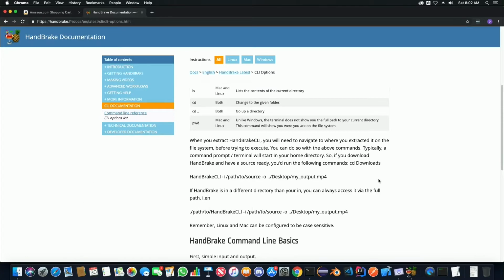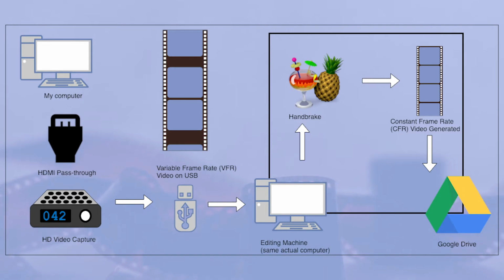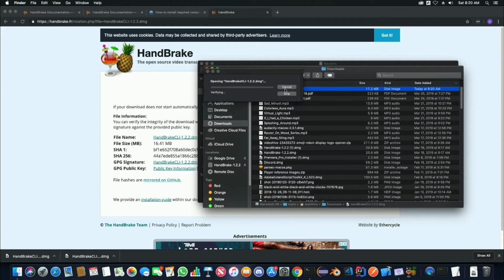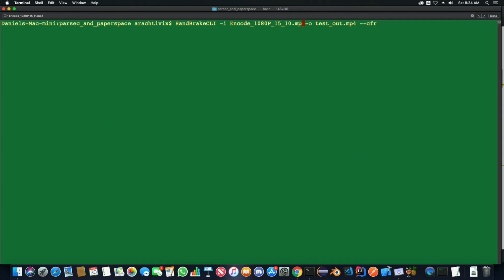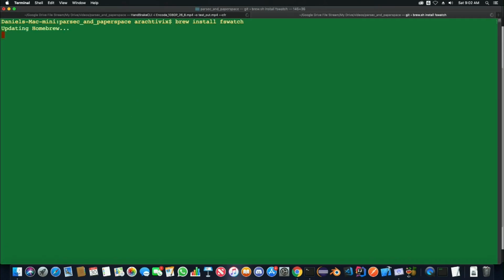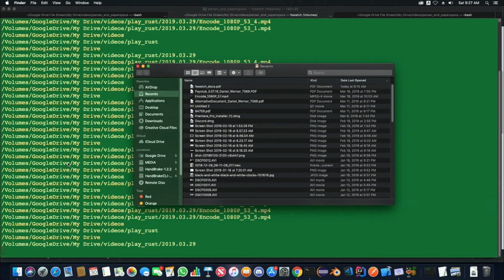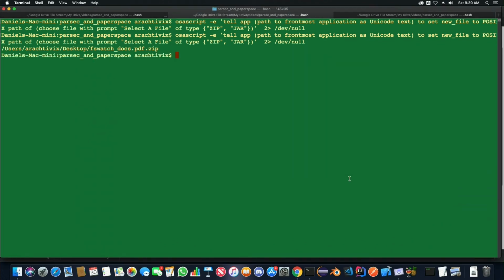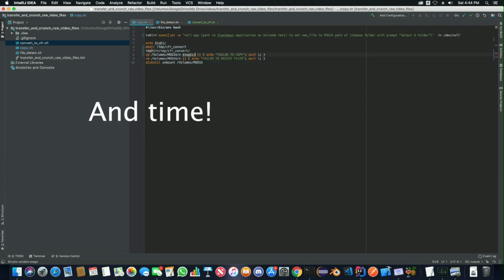USB Media Transfer and Convert Scripting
As a YouTuber, I find myself repeatedly manually copying and processing raw video footage.  As a software developer, I know there's a better way!  Here's the beginning of a project to allow me to simply plug in my USB storage device and let my computer take care of the rest!